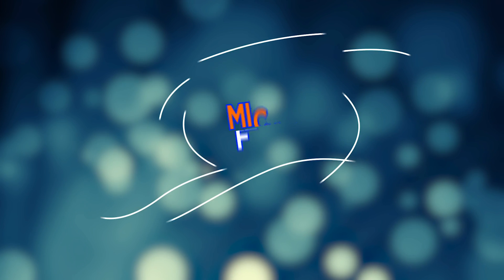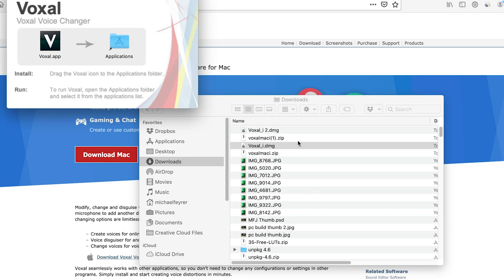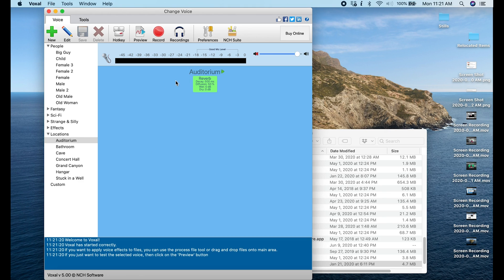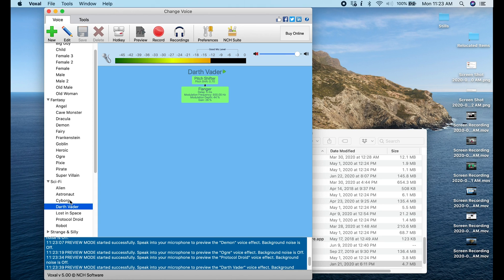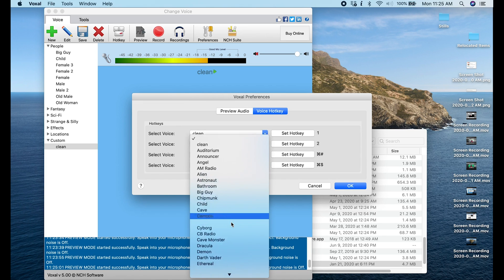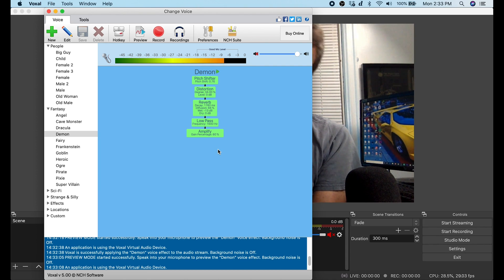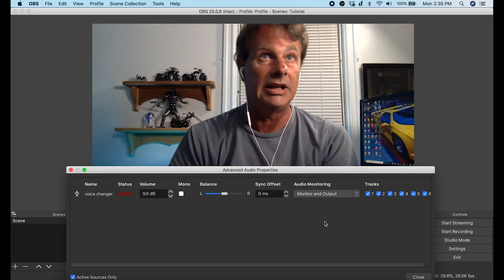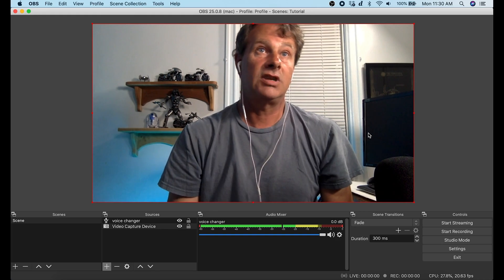Voice Changer For your Live Streams! FREE for PC and Mac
Ever wanted to sound like Darth Vader, or have a robot voice for your live streams? Well its easy to set up and use for FREE with obs.

I walk you through step by step how to set up a voice changer for your live streams that works on PC or MAC. You can use multiple voices and even create your own and select them with hotkeys during your live streams.